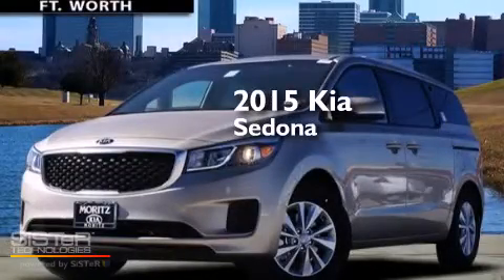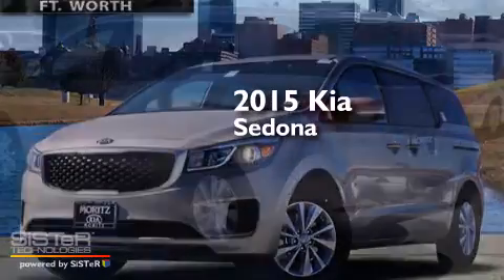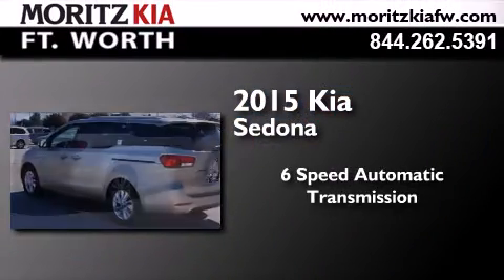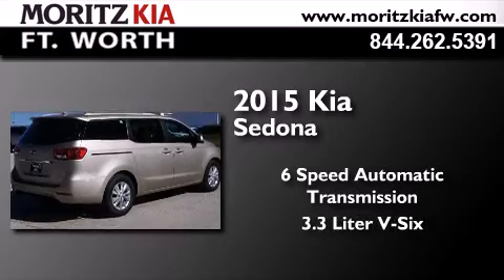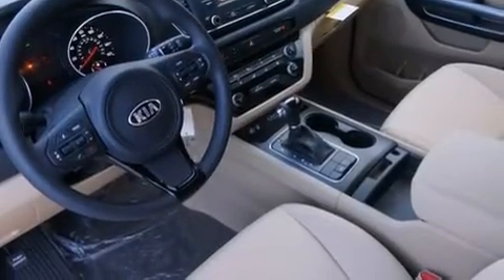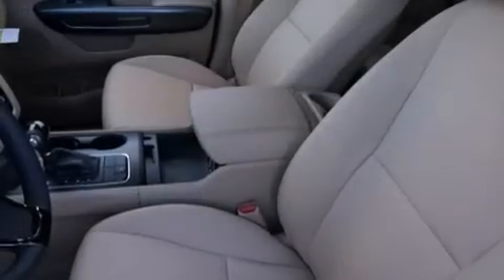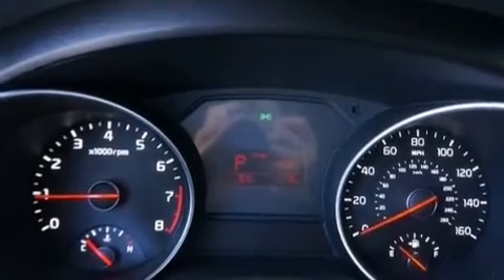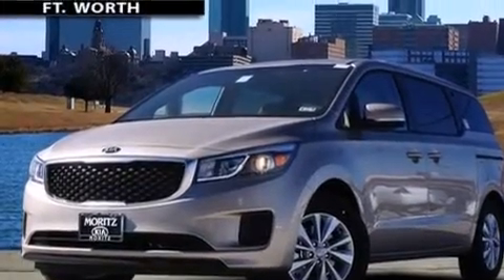2015 Kia Sedona Fort Worth TX 76116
We have been honored to serve the Fort Worth TX area , we promise that your experience at our dealership will exceed your expectations ! Year : 2015 Make : Kia Model : Sedona Engine : V6 3.3 L Trans . : Automatic Exterior : New Beige Interior : Camel Stock : 040846 Moritz Kia Fort Worth 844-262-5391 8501 I-30 W. Fwy Fort Worth , TX 76116